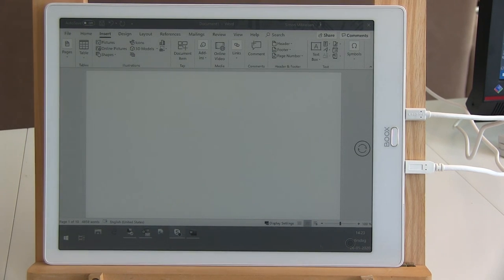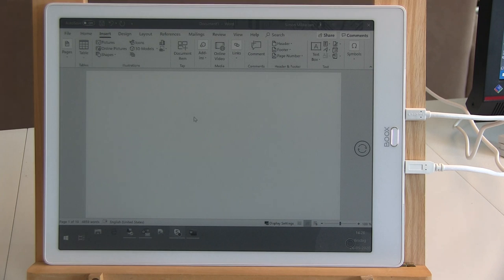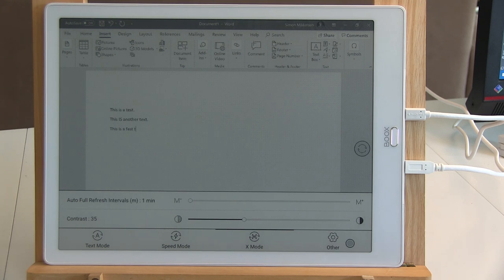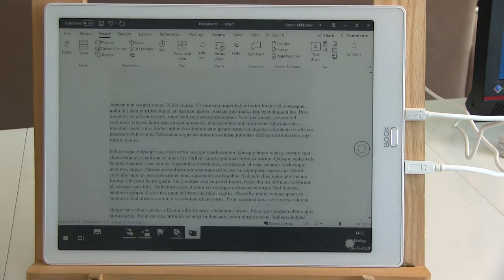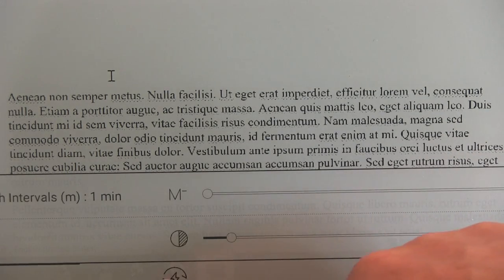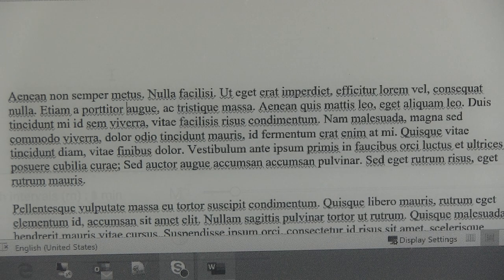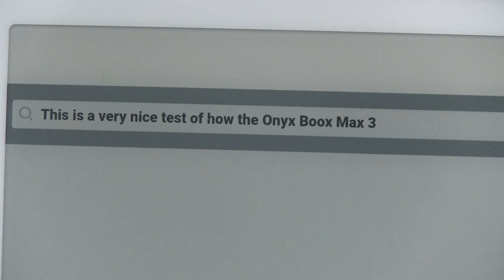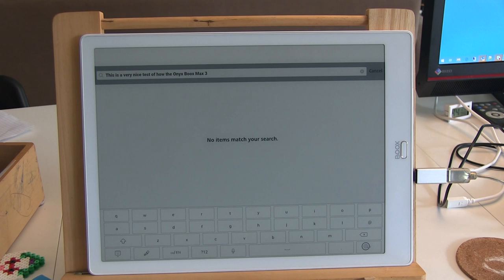Review of Onyx Boox Max 3, honest opinion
A detailed and honest review of the Onyx Boox Max 3 e-ink Android tablet. The review tries to show and detail how the tablet works as a HDMI monitor and how suitable it is for different kids of work and tries to show lag, ghosting and image quality in detail.

The review is fairly rough in presentation due to strict time constraints.

Summary:
Resolution: Great
Ghosting: Not really a problem
Refresh rate: OK for writing text but placing a cursor or pointer in the right place is difficult due to lag. Not good for editing or switching windows often.
Image quality:
Using Citrix to remote to a computer gives a beautiful image.

My computer gives a poor HDMI output which is amplified on the tablet giving a pretty fuzzy image. In general it handles HDMI significantly worse than my LCD monitors. A very bad HDMI signal that my LCD screen could display in a usable manner was just pure noise on the tablet. A perfect HDMI output may give a proper image but HDMI seems to be pretty rough on this device.
External units: Bluetooth is supported but I had none to test with.
USB OTG is supported but I don't know if you can get a splitter to charge the device at the same time. When just pulling out the USB connection the tablet crashes.
Android apps: Not difficult to enable Google Play, apps seems to run fine although I had some red error text become totally invisible. In general apps are made for a color screen.
E-book reading: Great